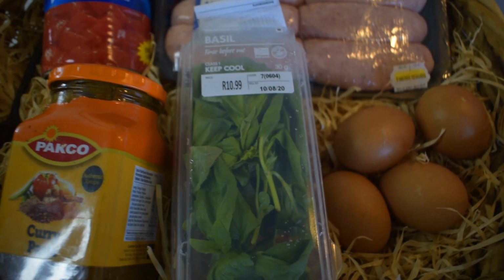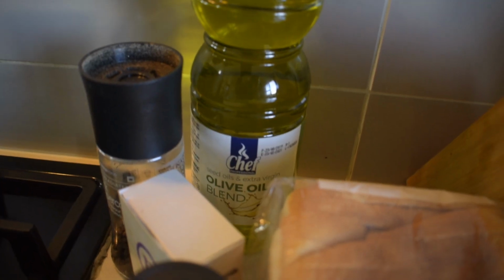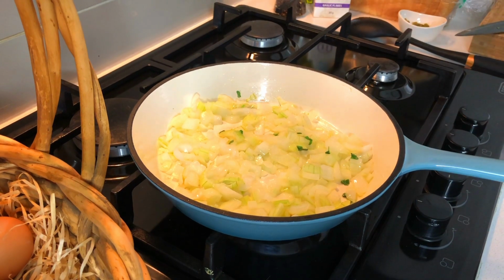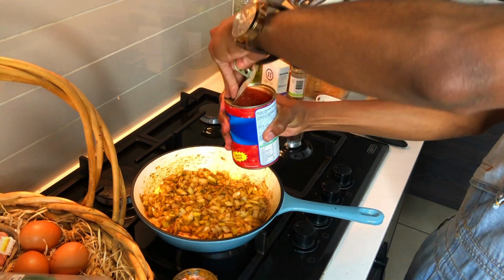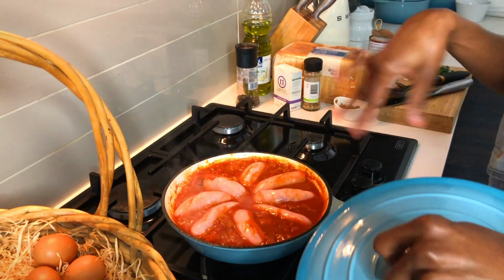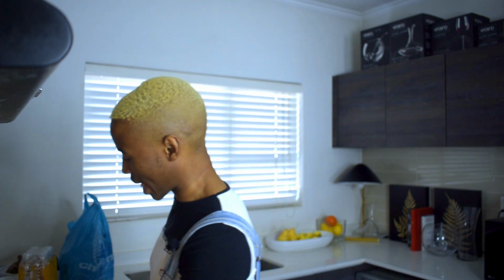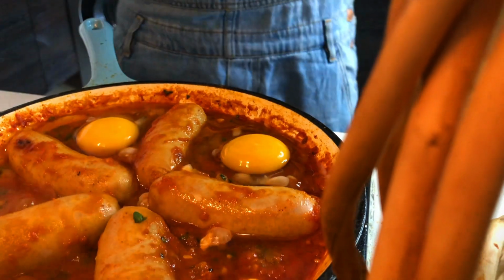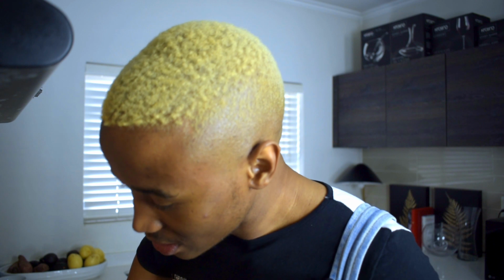Shakshuka with sausages | Quick & impressive breakfasts | South African Chef |South African Youtuber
Hey guys!!!
Thank you for turning in and watching my take on a Shakshuka!
Excuse that pimple that is taking my shine 😅, I hope you enjoyed this video!

This was my first time making this! I am going to be making it again!
This is definitely a meal to make in a bigger pan, it’s cute and tasty as well!

Below I adjusted the recipe to serve 4 people.
Don’t forget to tag me when you give it try!!!

The mistake I made was adding my sausages late, so once you’ve stirred in your tomatoes, add about 100ml of water and stir again, then you can add your sausages same time and cook them for 10 minutes at low heat, this will keep your shakshuka saucy and low heat will decrease the chances of your sauce catching at the bottom.

Ingredients
* 4 Eggs
* 4 sausages (
* Handful of chopped basil
* Half an onion chopped to your satisfaction
* 10ml of Curry paste
* Can of diced tomatoes or 4 whole grated tomatoes
* 5ml of chopped chilli (you can add more if you want more heat)
* 5ml ground coriander
* 5ml garlic flakes
* About 10-15ml of olive oil
* Salt and black pepper to taste
* Bread

This is definitely something different and it will indeed impress your guests!

Music
Shadows by David Cutter Music